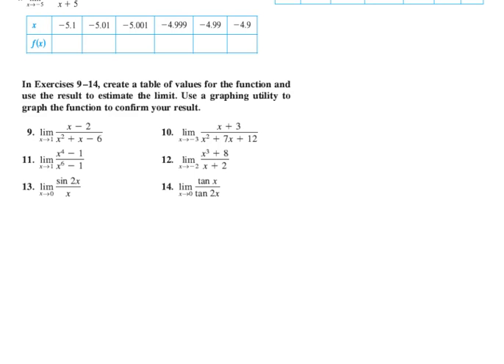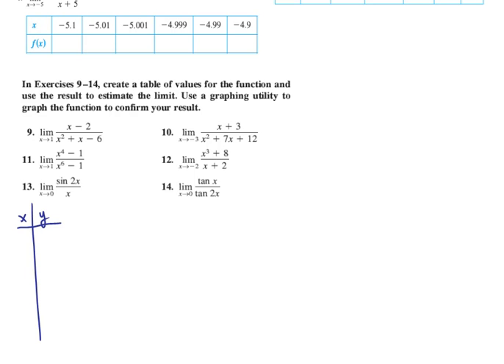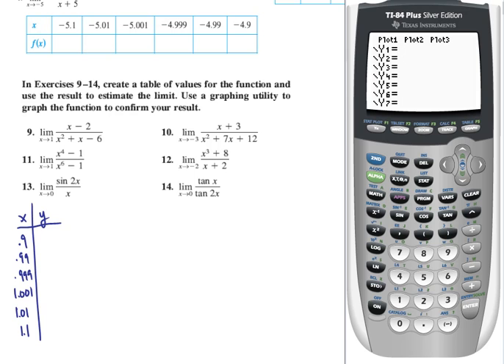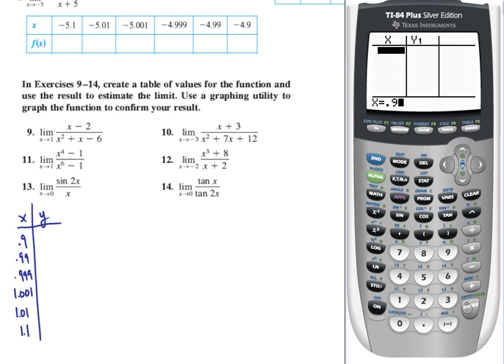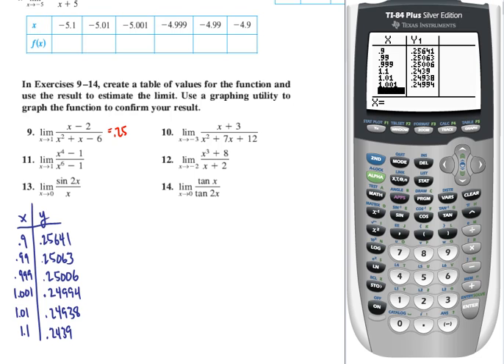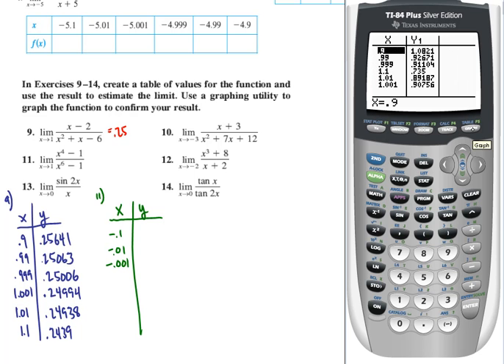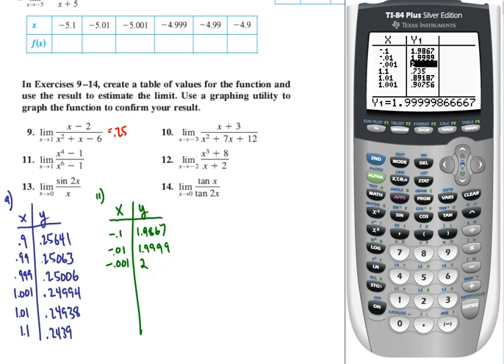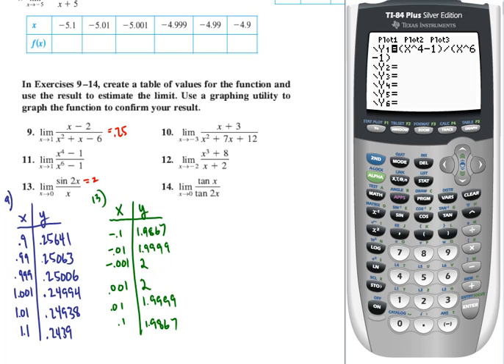Limits Numerically 05